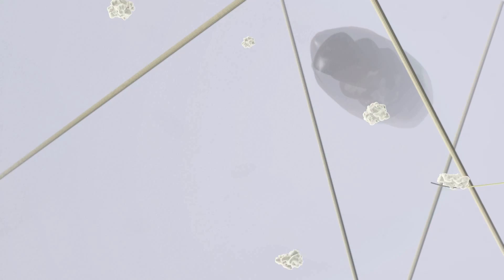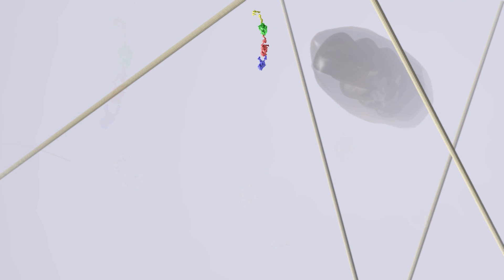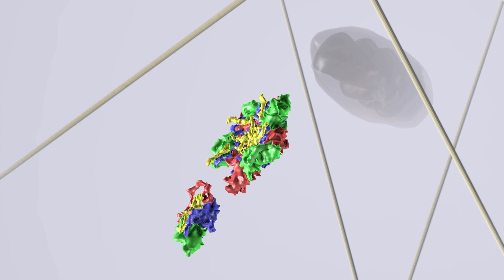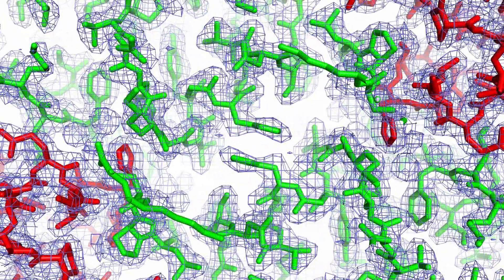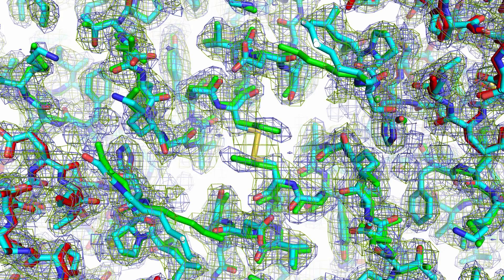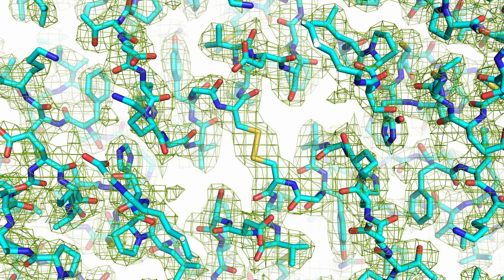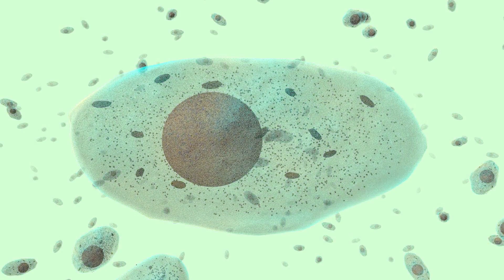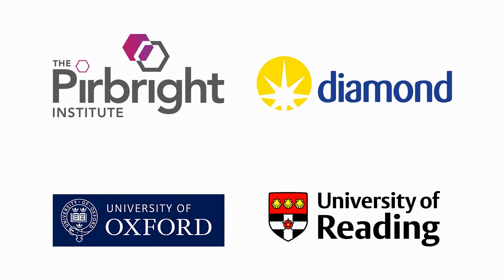Foot-and-mouth artificial vaccine production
Foot and mouth vaccine production.